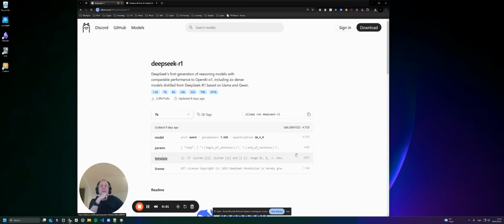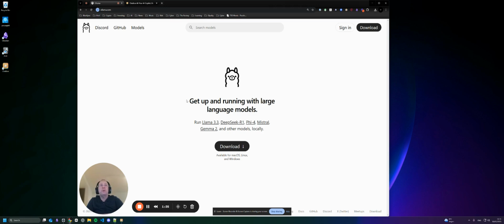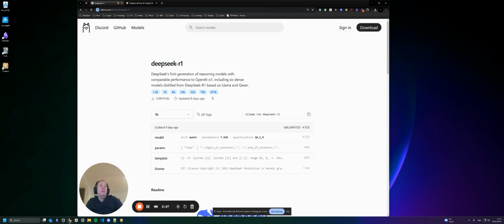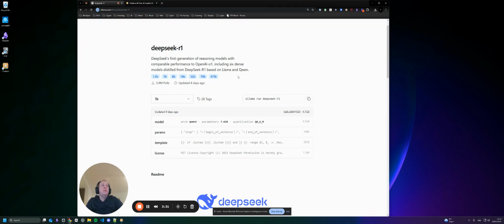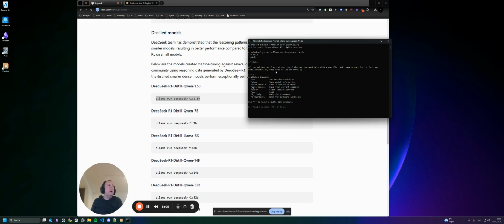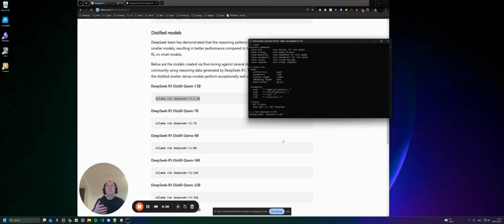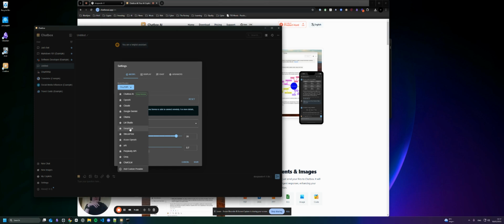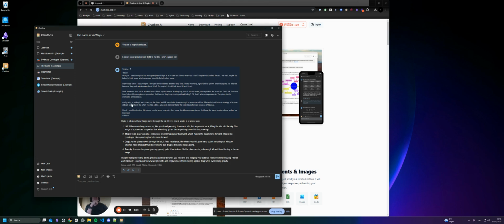Run DeepSeek-R1 On Your Local Machine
Quick video showing how you install Deepseek R1 on your PC or Mac. Enjoy!